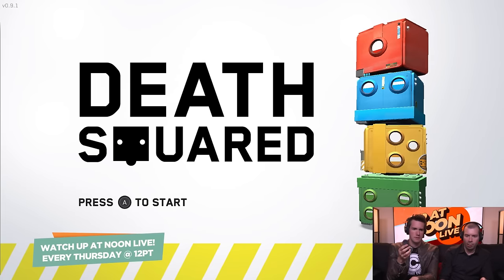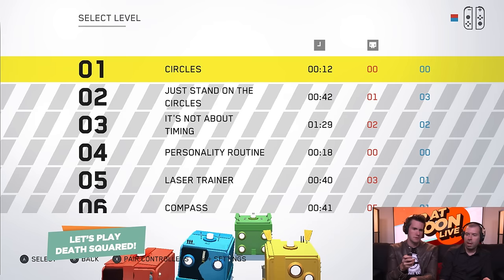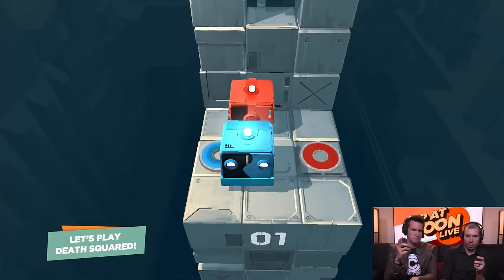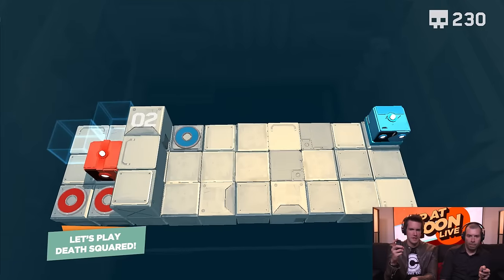Death Squared Is Our New Favorite Nintendo Switch Co-Op Game - Up At Noon Live!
It might look simple, but this game will ruin friendships.

Follow IGN for more!